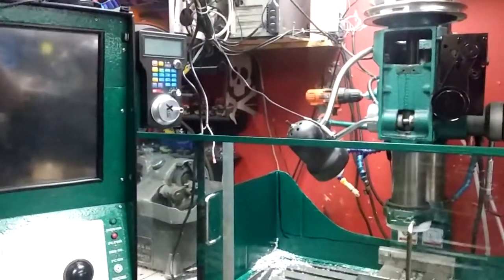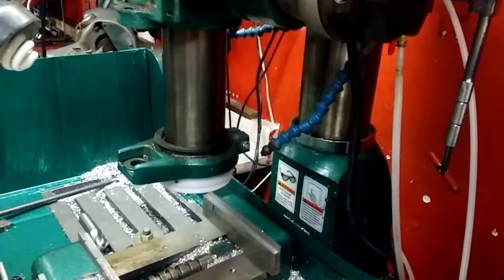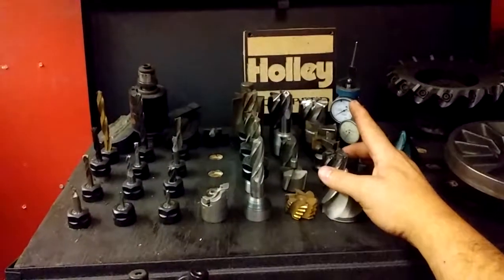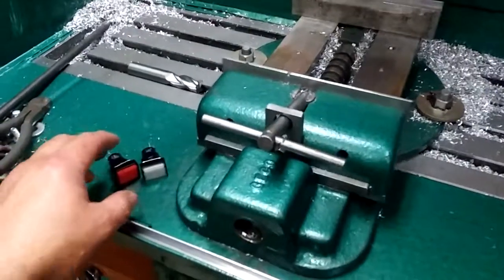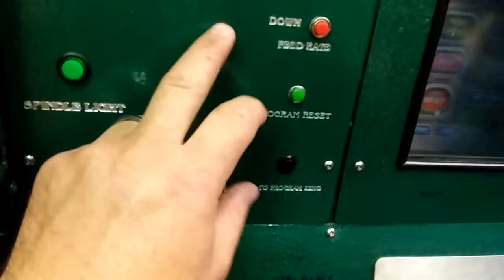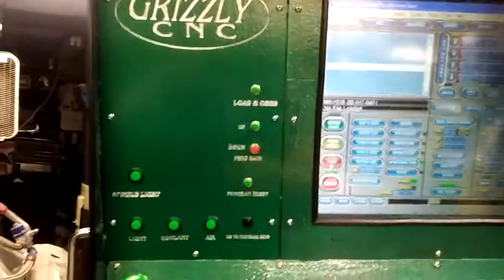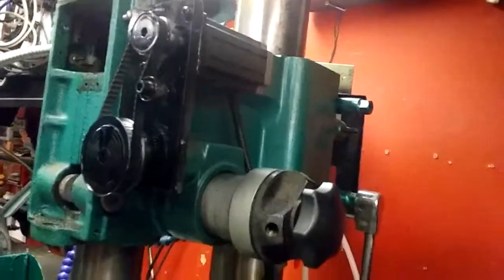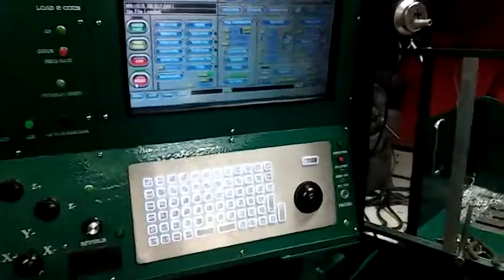SOME MORE DIY TALK ROUND COLUMN CNC MILL CONVERSION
Just another run down on more plans and a couple things I ramble on.. Lol